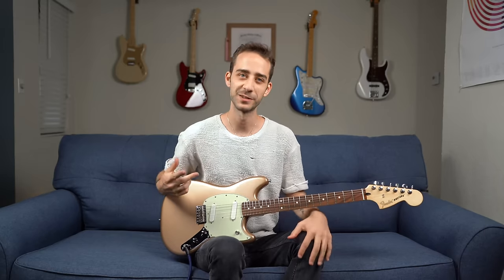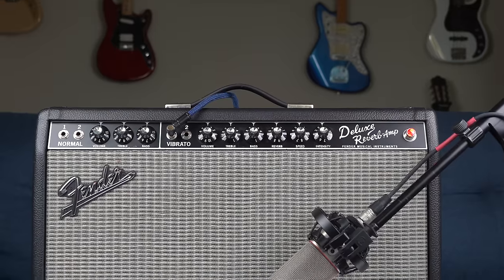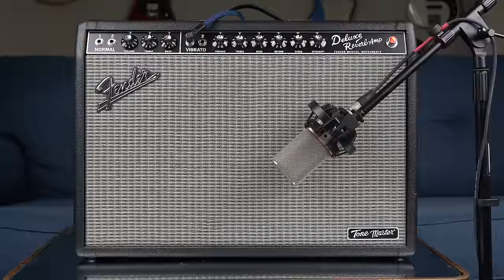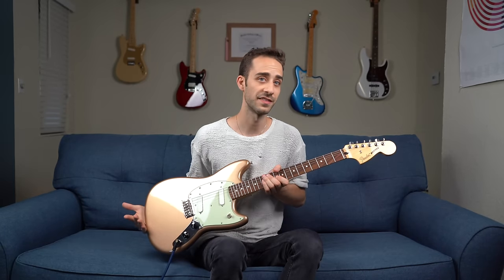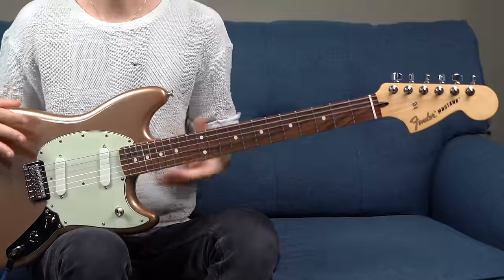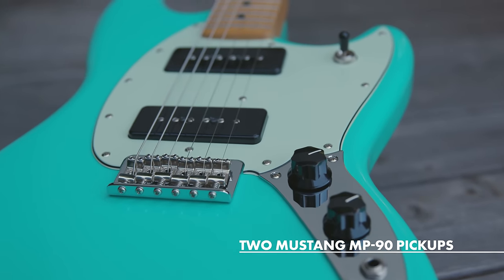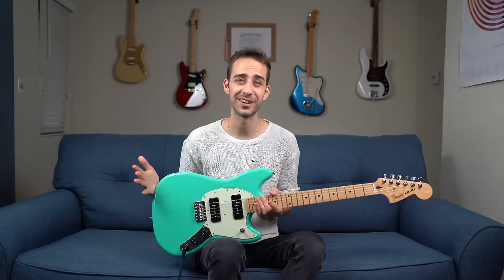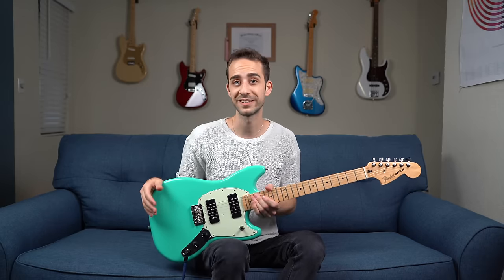Player Mustang and Mustang 90 with Nicholas Veinoglou | Player Series | Fender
Watch as Nicholas Veinoglou shows the exciting new features from the Mustang and Mustang 90 models from Player Series.